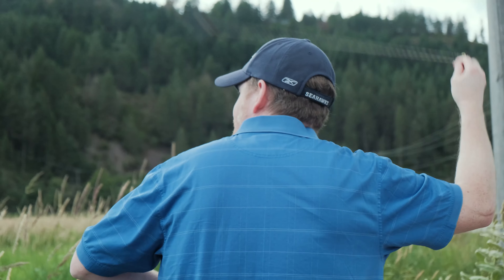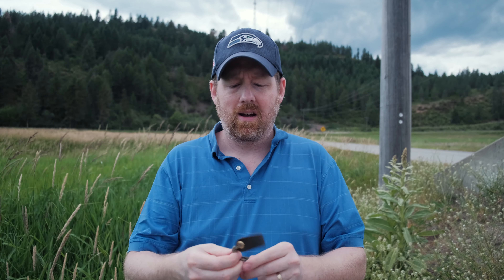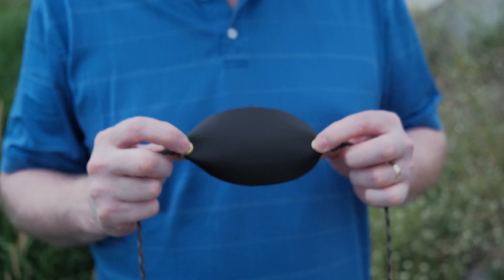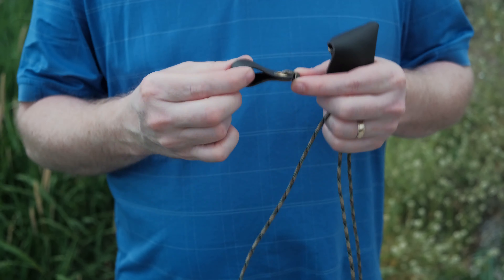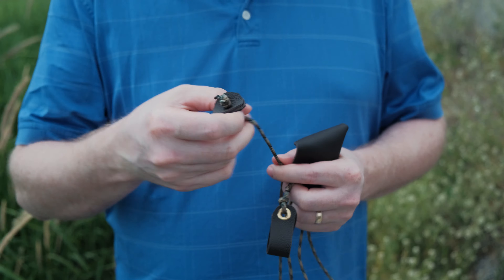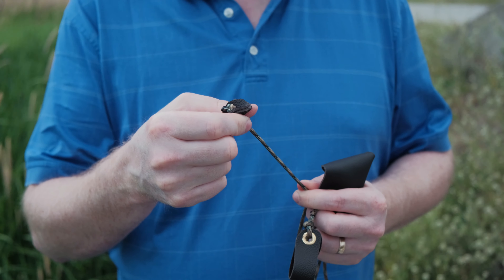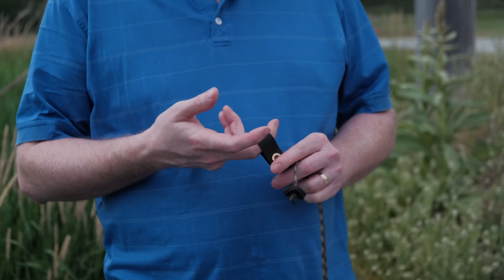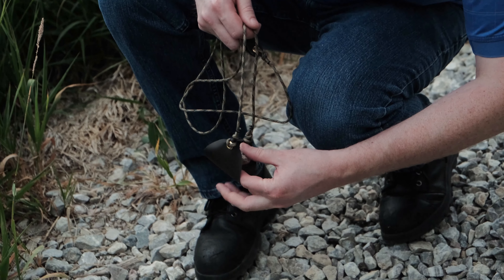Survival Skills - How To Use a Shepherd Sling